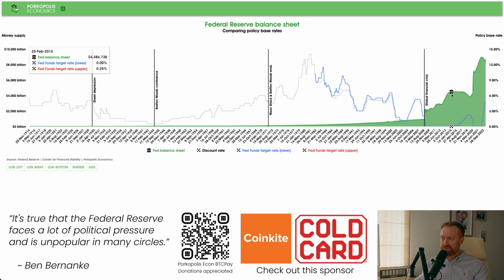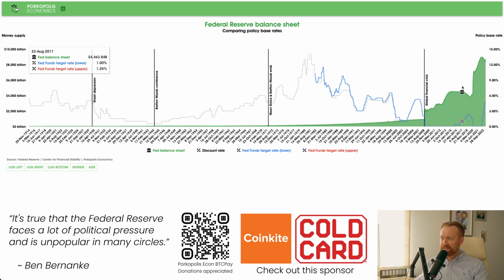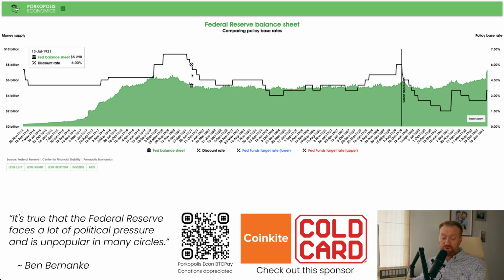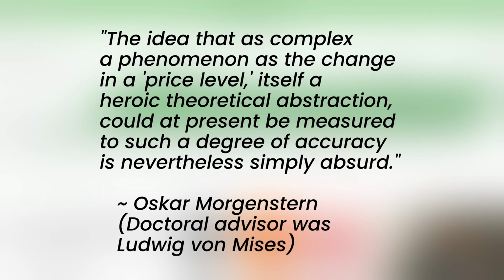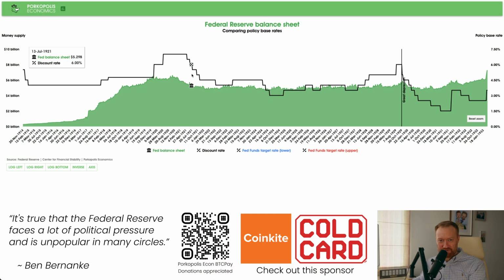PE51: The Fed, the Discount rate, and the Great Depression (VI)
This is the fifty-first video installment from Porkopolis Economics, covering macro and money, from the creator of the Crypto Voices podcast.

Contents
00:00 Intro
01:00 What does the central bank do?
01:40 How do Fed interest rates compare with history?
03:13 Is the interest rate the price of money?
05:47 Centralized control of interest rates
06:30 Roaring 20s and Great Depression
06:45 Why the 'Discount rate?'
09:12 What does the 'Discount rate' mean in Fed-speak?
09:59 'Discount window' was Fed lending directly until 1930s
11:55 Discount rate during Roaring 20s
13:36 Wisdom from Oskar Morgenstern on prices
15:10 Irving Fisher on Stable Money League
16:25 Discount rate into Depression of 1920-21
18:25 Discount rate lowers into Roaring 20s
20:50 Interest rates at near-historical highs into Great Depression

Here we look at the Federal Reserve's weekly balance sheet versus its base policy interest rate in the 1910s and 1920s, which is called the 'Discount rate.' In the early days, this was the rate of interest that banks could get for borrowing directly from the Federal Reserve (and not just in emergency situations, as is the case today), called the 'Discount window.' Many banks directly borrowed from the Federal Reserve in the 1910s and 1920s.

We also answer some basic questions like:
- What is the price of money?
- What is the price of credit?
- What is the etymology of 'Discount rate?'
- How did the Federal Reserve manipulate interest rates in the early days?
- Have stocks reached a permanently high plateau?